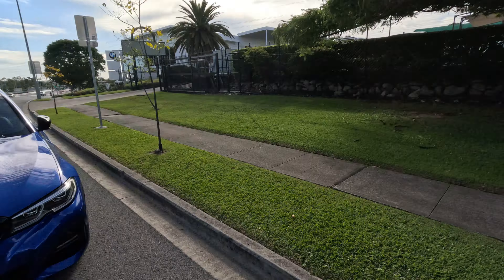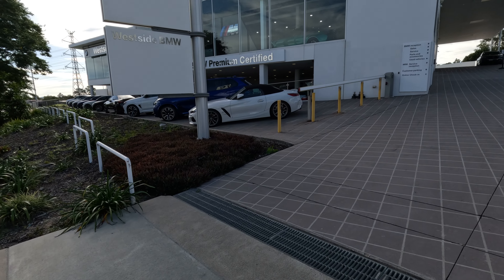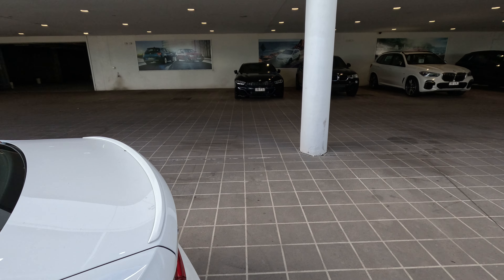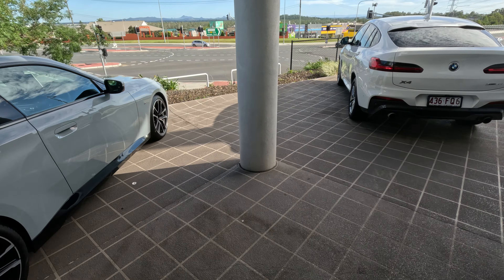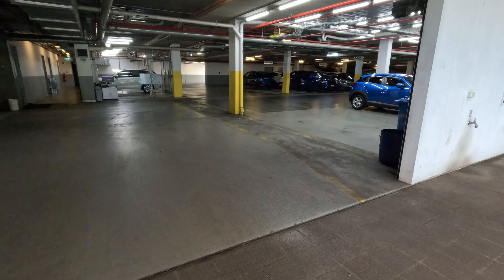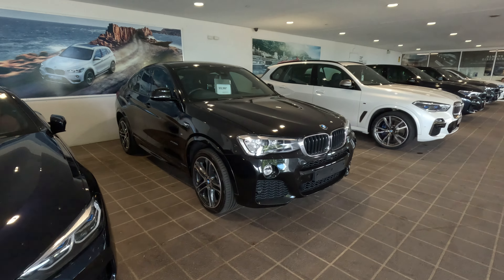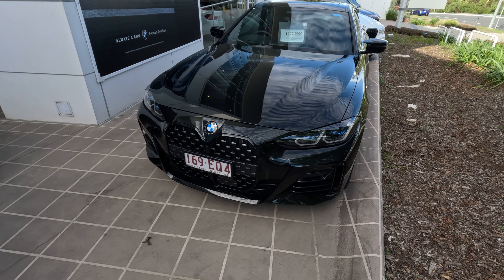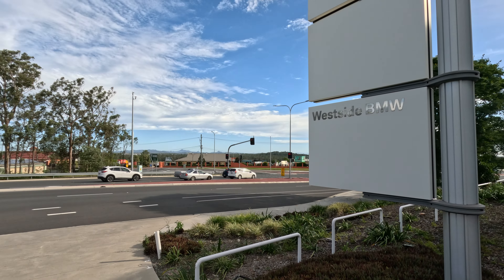PRE-OWNED BMW DEALS IN AUSTRALIA - April 2023 Part 2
PLEASE HELP ARCHIE:-

BITCOIN
1A3pKTWxUZkZZYARDQyk3rhH4jiHh5PeiB

Kind regards

ARCHIE

ArchieLuxury
AUSTRALIA